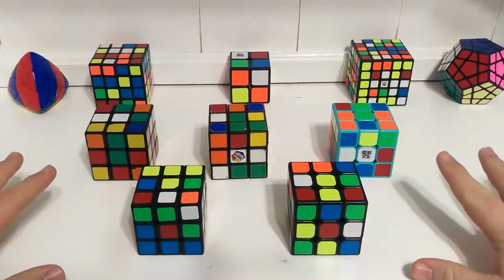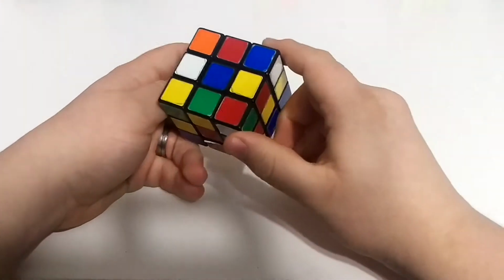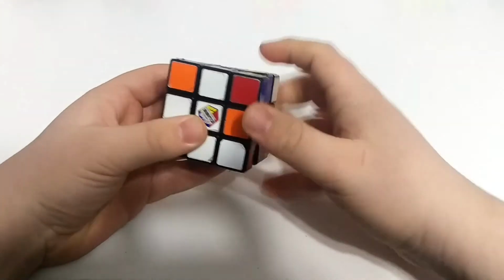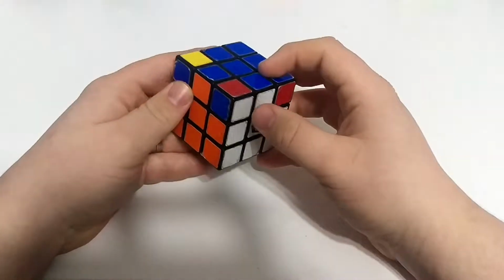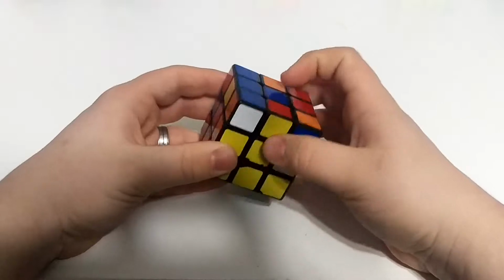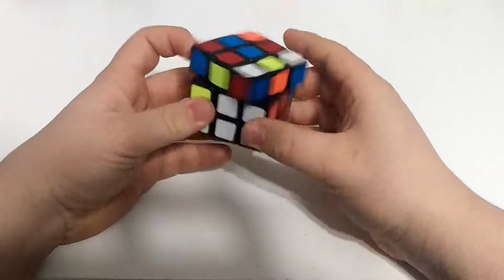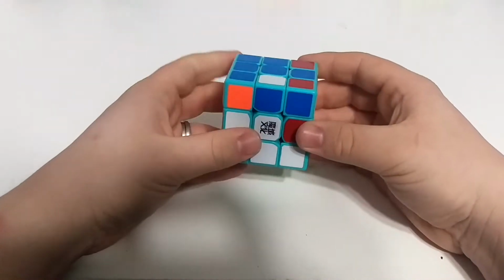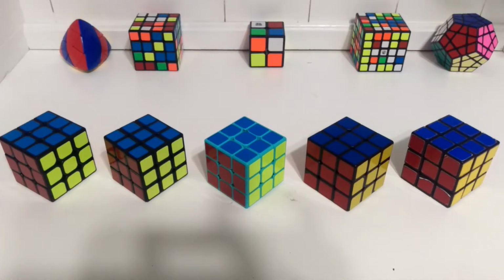3x3 Walk-through Solves (Slow and Medium Speed)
Just a few walk-through solves to help New cubes with how to execute a solve.

If you want to learn how to solve a Rubik's Cube at a slow pace, then check out my series on how to solve one step by step.